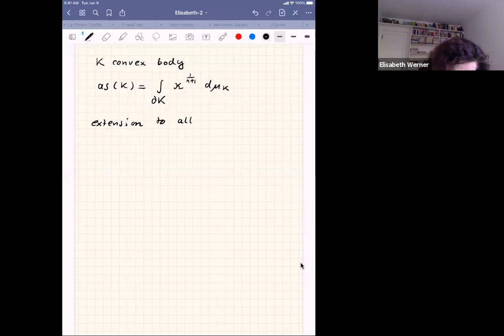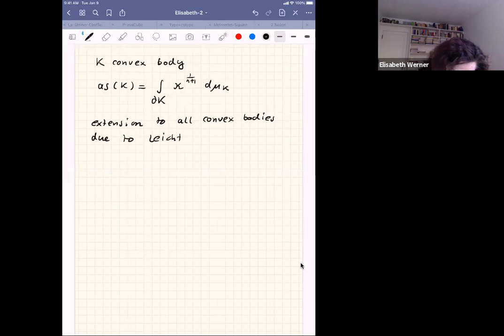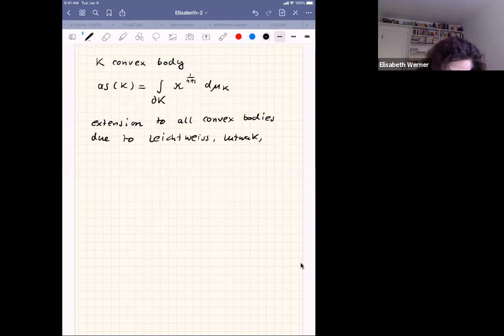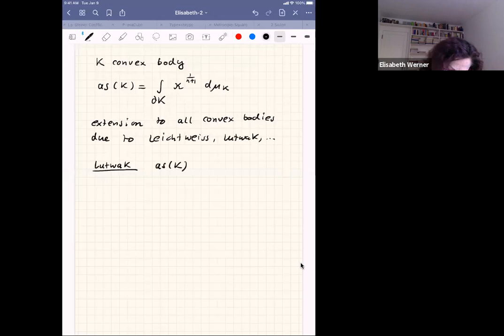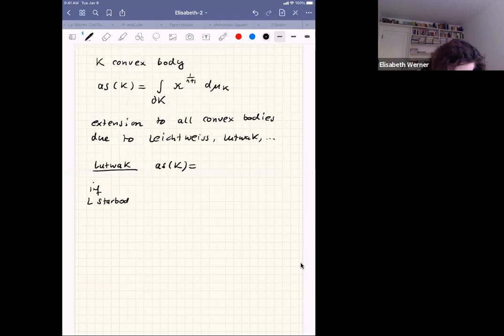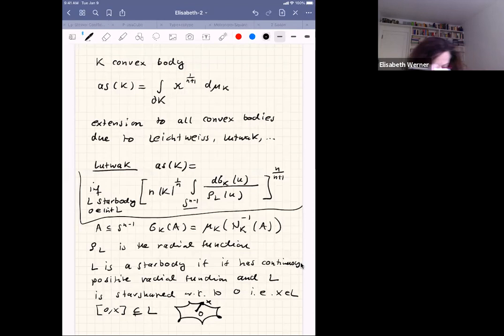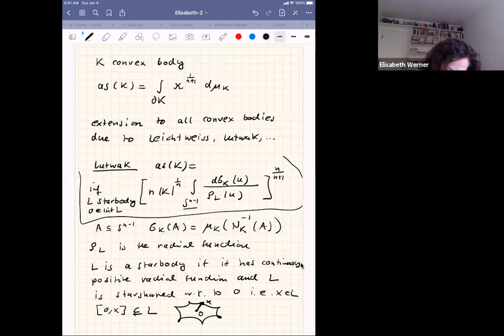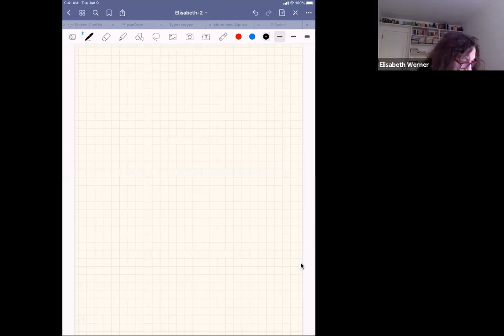Lecture 2 | Floating body, approximation by polytopes and data depth | Elisabeth Werner | EIMI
Online school "Randomness online"
November 4 – 8, 2020